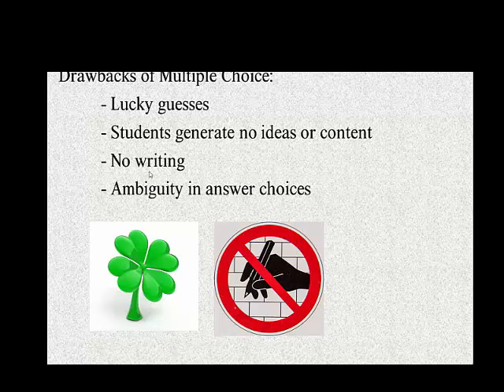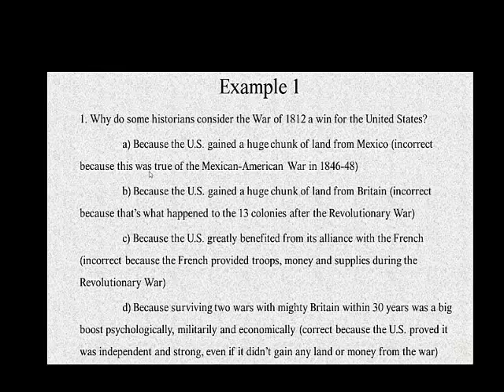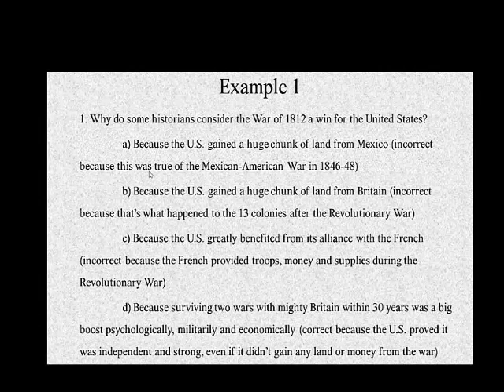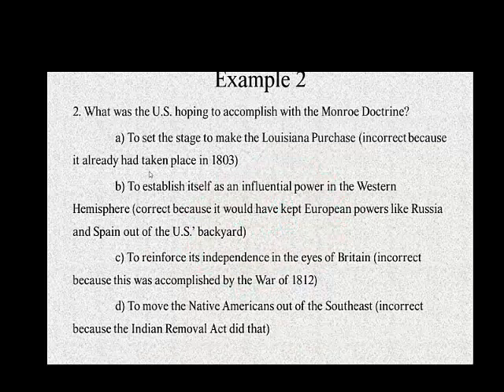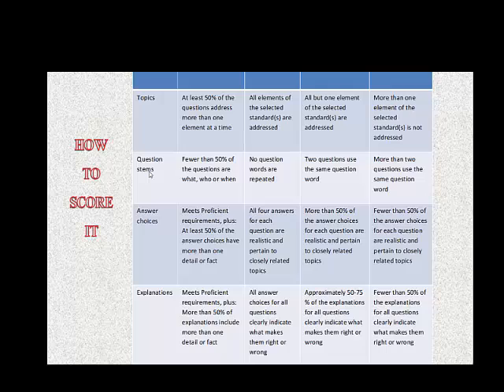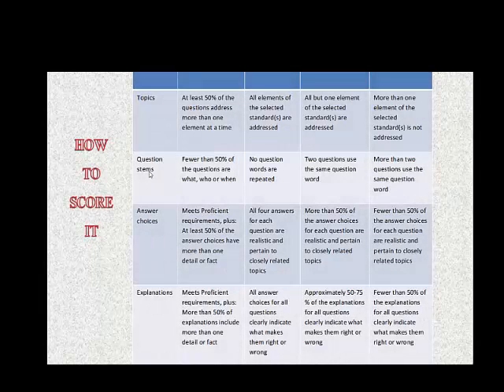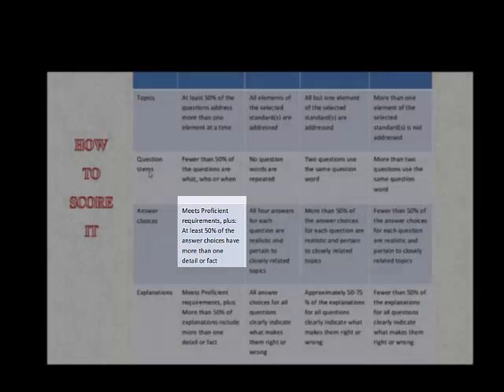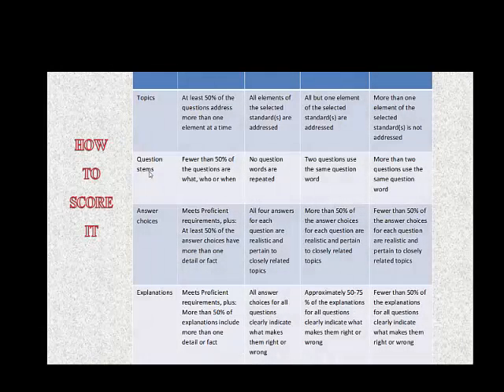Social Studies United States History Student Created MC USH6 Instructional Activity Video